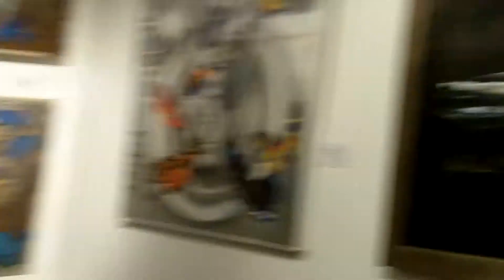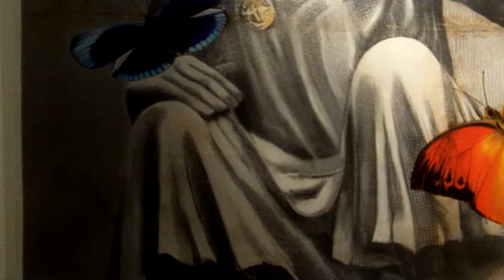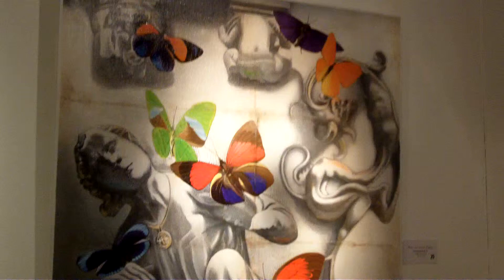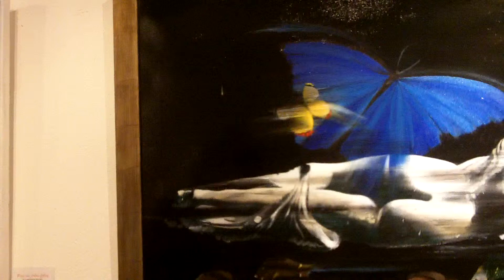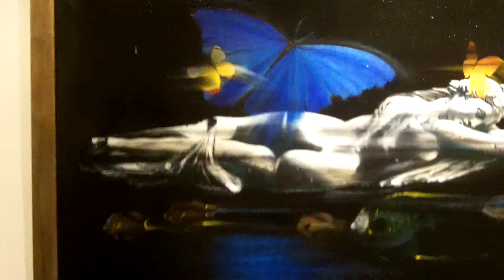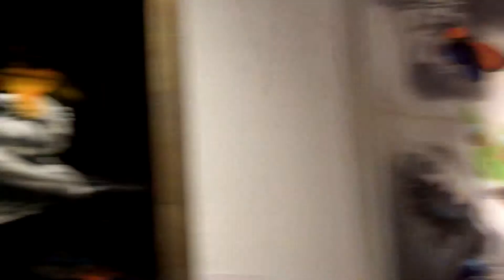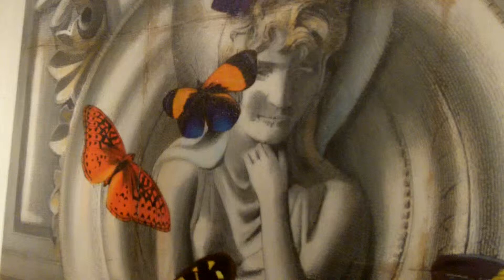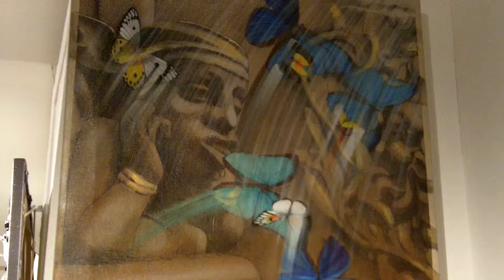Elena Khudiakova Art Exhibition The Gallery 54 23rd March 2011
Elena Khudiakova private view by the Peace and Colour Gallery

Atantis!
at Gallery 54 Shepheards Market Mayfair,
London W1J7QX
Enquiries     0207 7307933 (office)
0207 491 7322 (Gallery during exhibition)